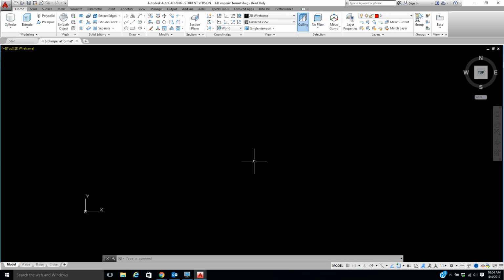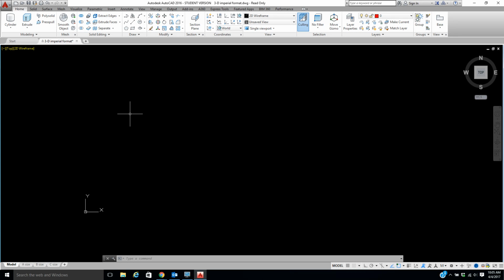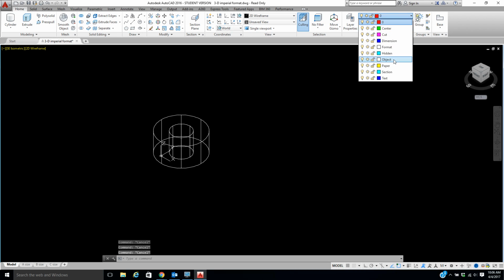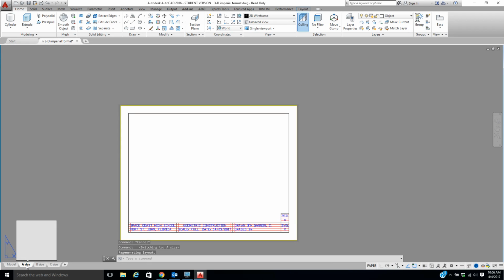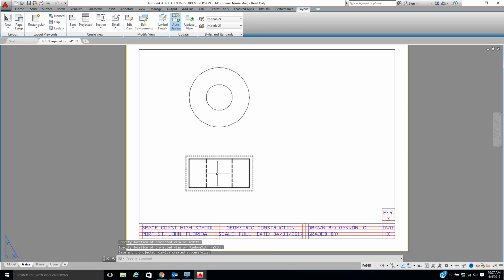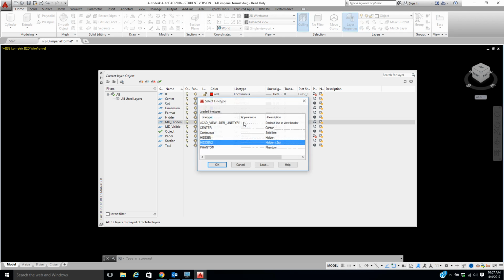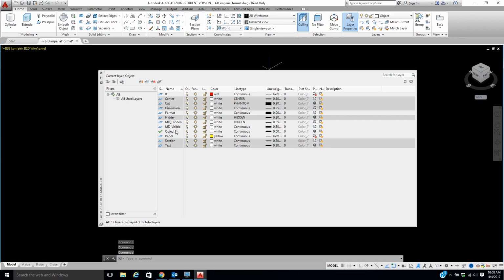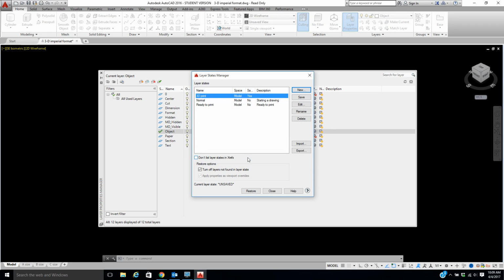3D Creating our Layer States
This is what we do to create our Layers States - Exporting